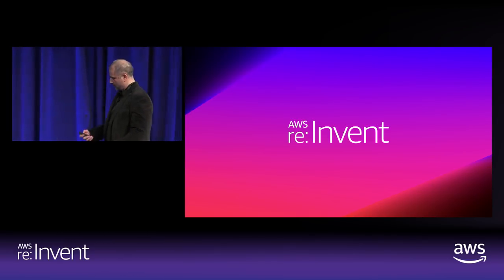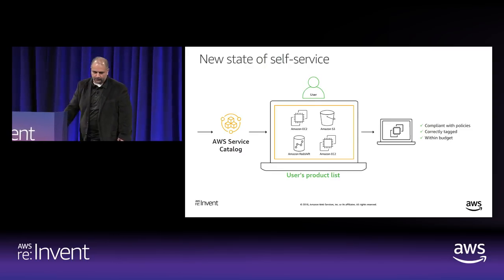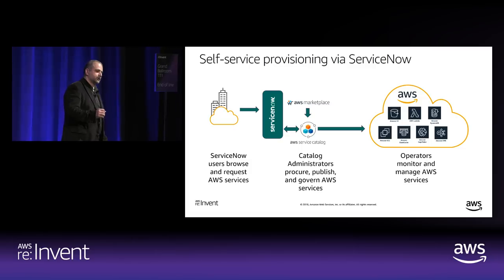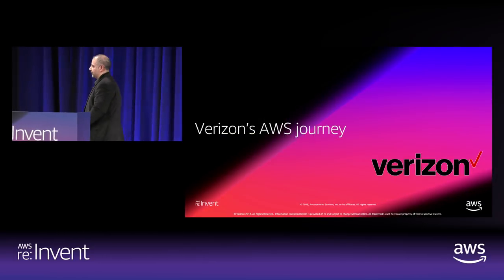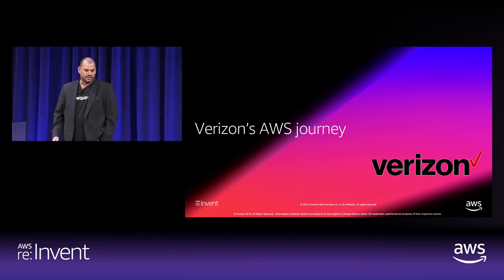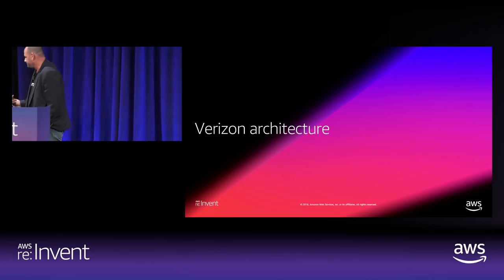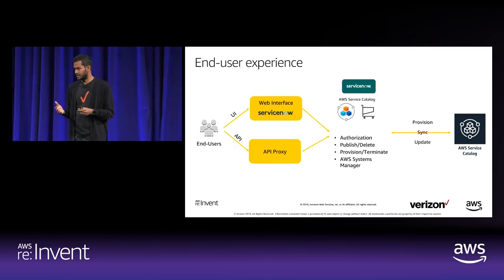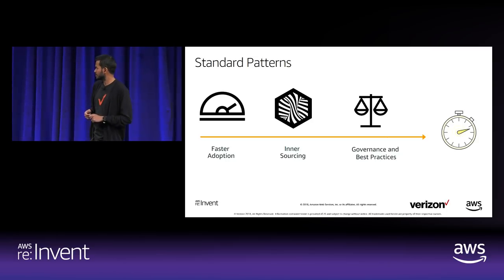AWS re:Invent 2018: Verizon is Accelerating Cloud Adoption w/ AWS Service Catalog Connector(SEC318)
Many enterprises want to drive faster cloud adoption and time to market (TTM) by allowing their developers, who have various skill sets, to onboard onto AWS quickly using self-service. However, enabling security, governance, and compliance while not compromising user experience can be a challenge. In this session, Verizon demonstrates how they use the AWS Service Catalog Connector for ServiceNow to create a robust self-service computing environment while meeting Verizon’s governance and security controls and achieving their goal of migrating  30% of their applications onto AWS in a short timeframe. Complete Title: AWS re:Invent 2018: How Verizon is Accelerating Cloud Adoption & Migration with the AWS Service Catalog Connector for ServiceNow (SEC318)